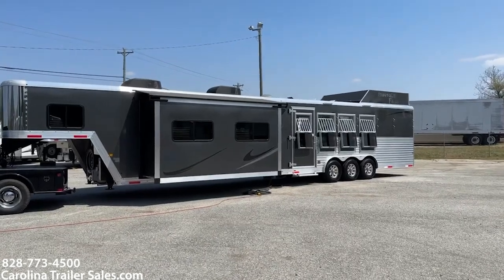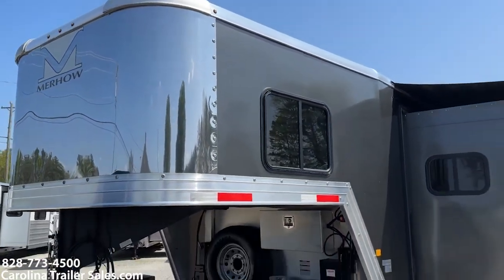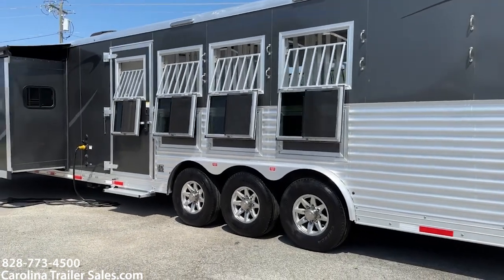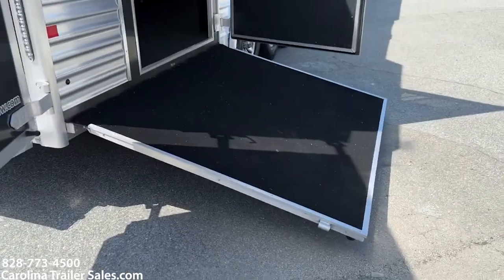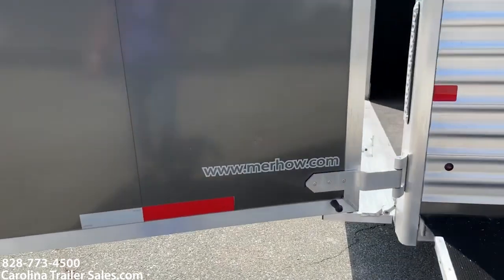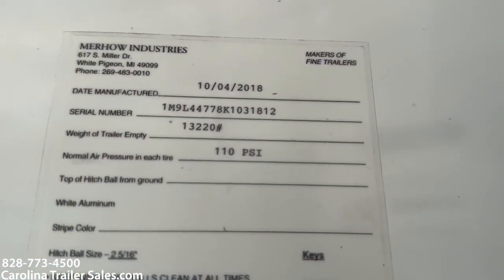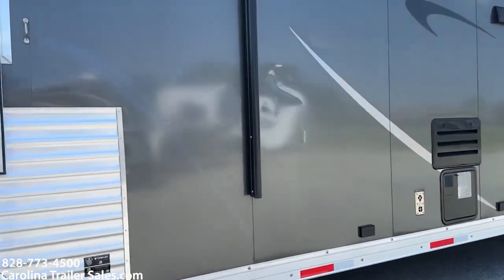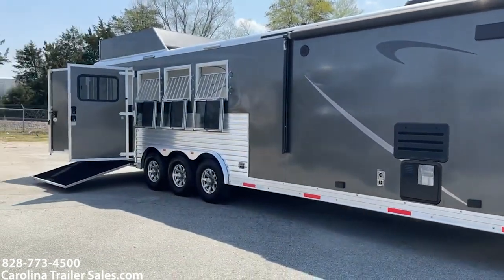2019 Merhow 4 Horse Trailer Tour | Gorgeous 18' LQ, Super Slide, Full Rear Tack! Side Load, 🐎🐎🐎🐎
Chapters:
0:00 Intro & Exterior
2:02 Rear Tack & Horse Box
6:42 Living Quarter Tour

2019 Merhow 4 Horse 8418 Next Generation Dual Isle with a super slide, recliners, dinette, center console with TV, TV in bed area, two sets of steps up to the bed, hardwood package with all ceiling items capped in wood, high gloss counter tops, decor package with Texas stars, ostrich inlay, soft touch walls, bar with bar hanging stools, huge open floor plan, very spacious, two AC units, ducted AC, propane furnace, 10 gallon hot water heater, pocket barn door, walk through door, huge bathroom, walk in closet, sink and vanity, double stainless sinks, convection microwave, glass top two burner stove, big fridge, poly last floor in horse box, lower dividers in all slants, rear side load ramp, full rear tack, 8 saddle racks, two sets bridge hooks, brush box, step up to rear tack, mangers, escape door with step, fully lined insulated horse box, drop down windows on rear, power awning, dual hydraulic jacks, hay rack with extension ladder, super nice trailer in excellent shape !!

Model: 8418 Next Generation Dual Isle